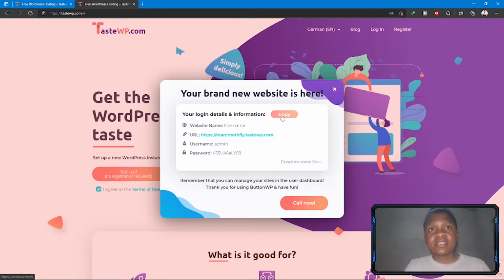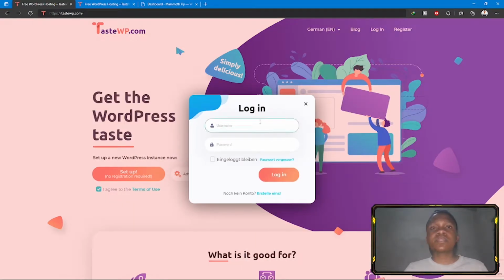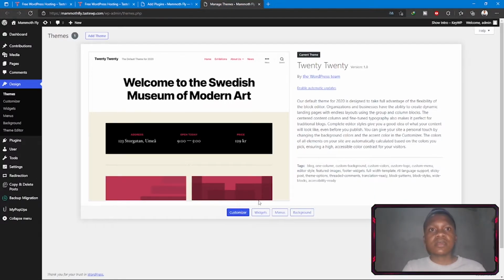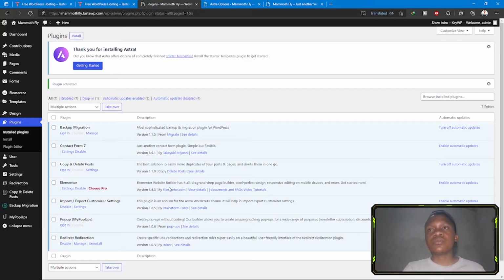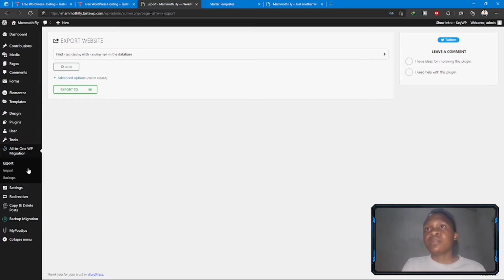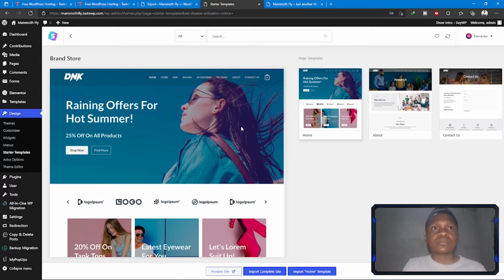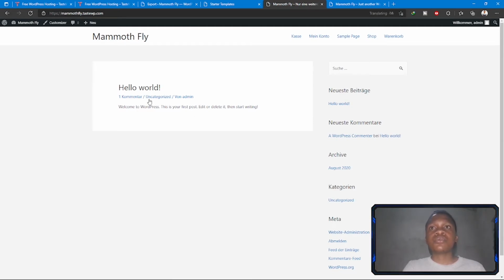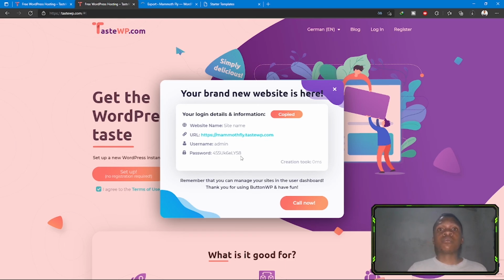Set Up Your WordPress Website For Free And Install NEVE Theme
In this video, I'm going to show you how to host a WordPress Website for free on platform called TestWP and install a free theme called NEVE.